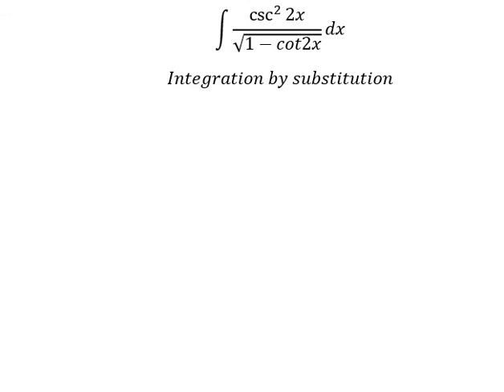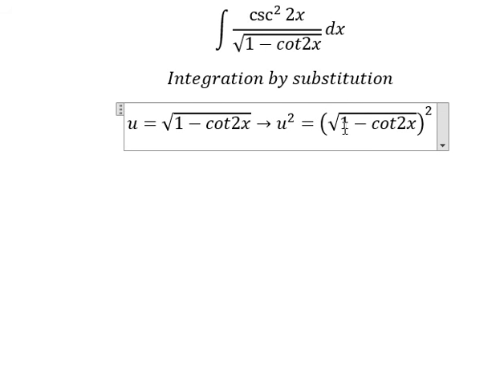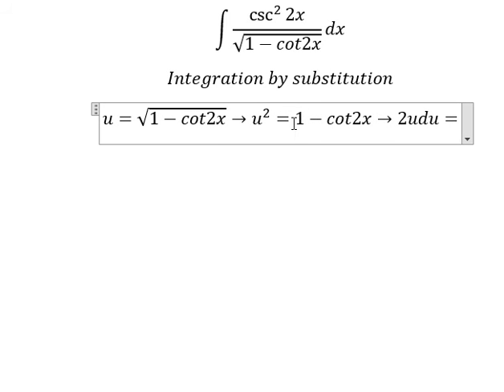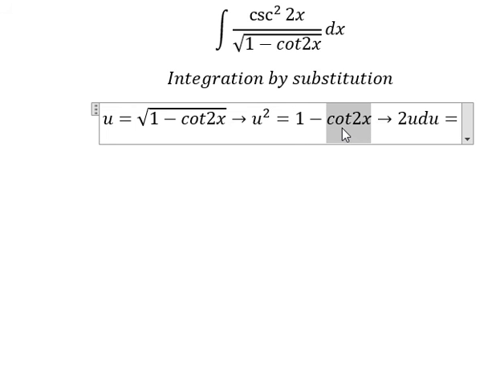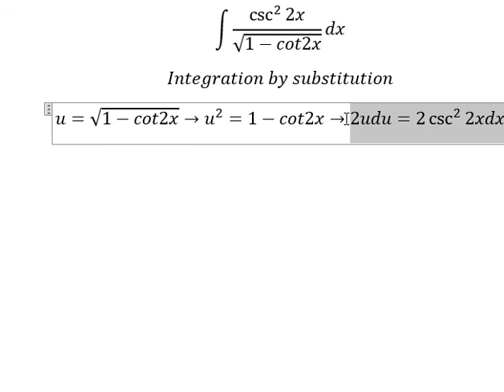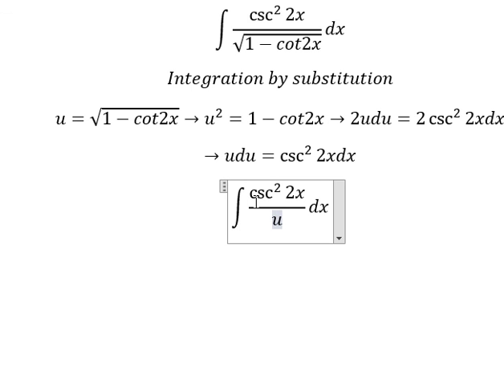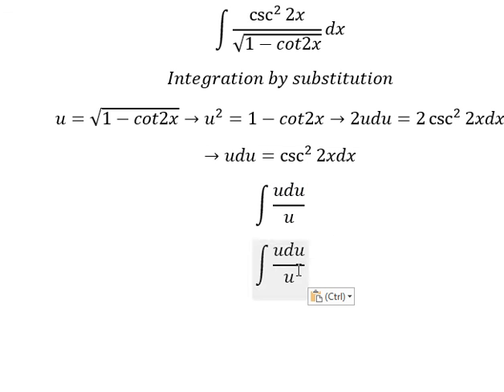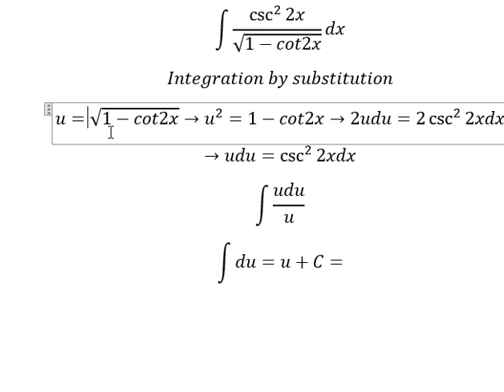Calculus Help: Integral ∫ csc^2⁡ 2x/√(1-cot2x) dx - Integration by substitution - Techniques